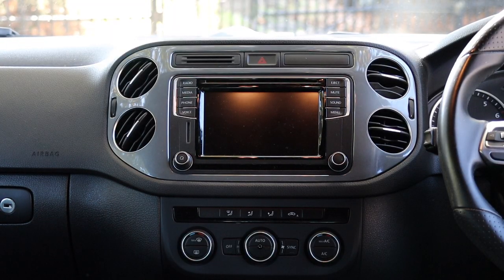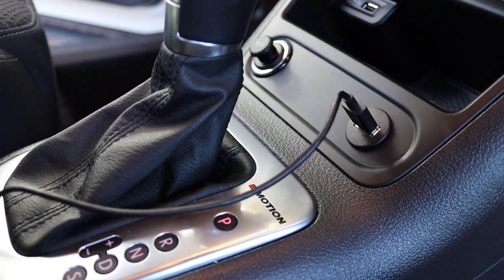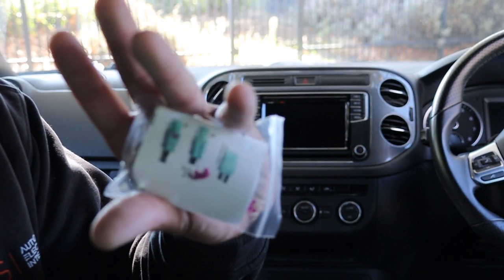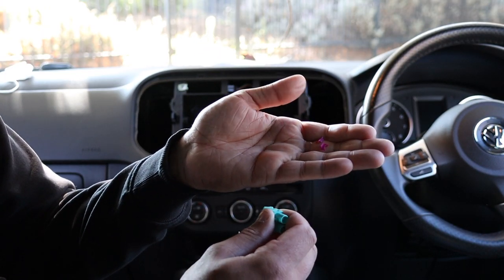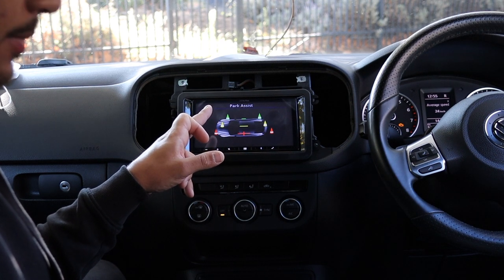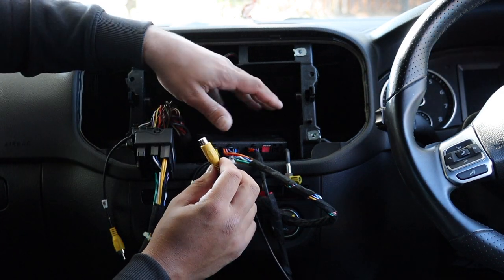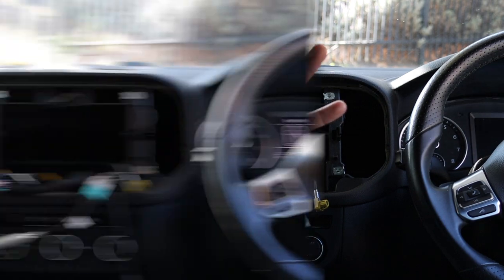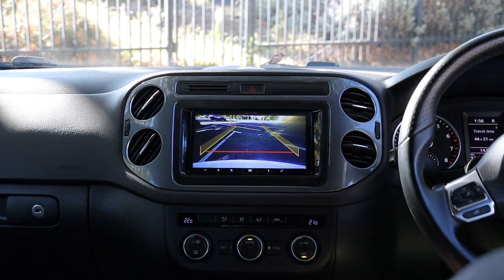Volkswagen Tiguan Full Head Unit Install (Retain Camera + Steering wheel Controls)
What's up guys, here is the video of a complete head unit install in a 2015 VW Tiguan, job came out great!